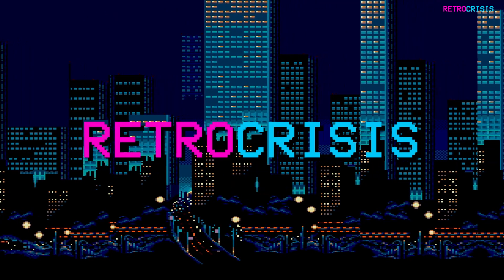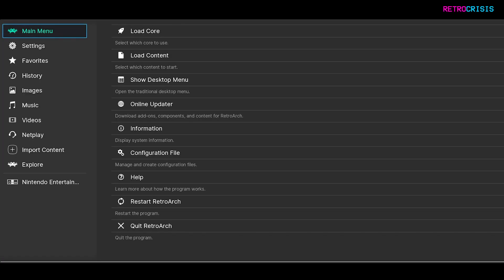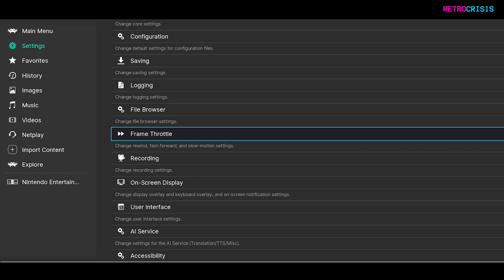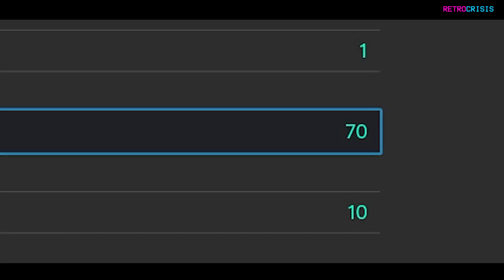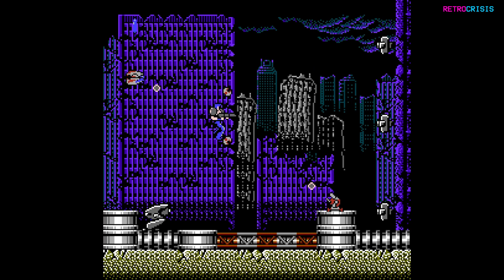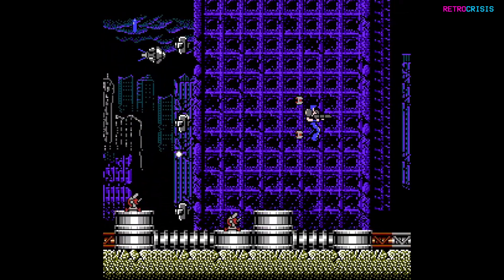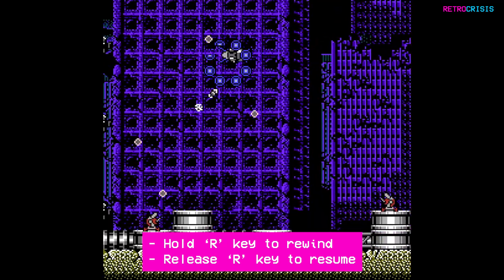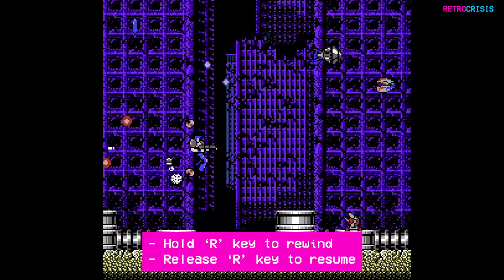How to REWIND in RetroArch